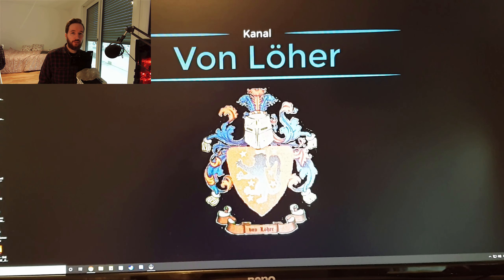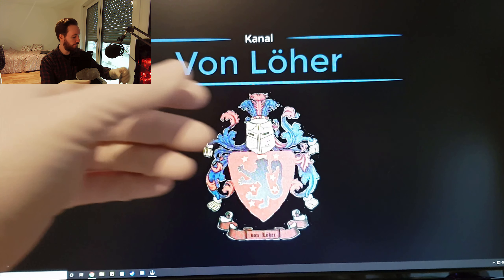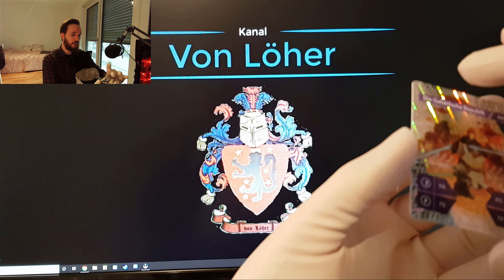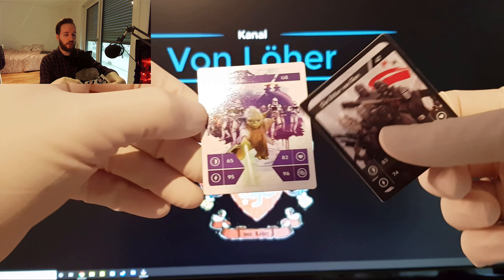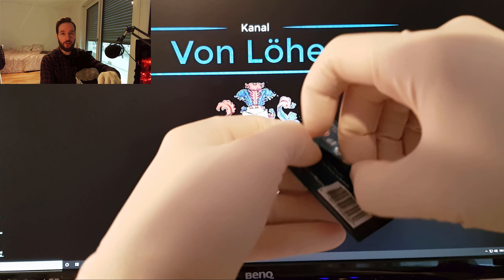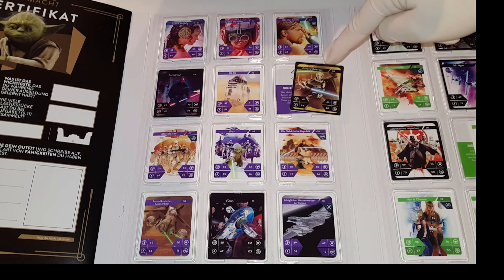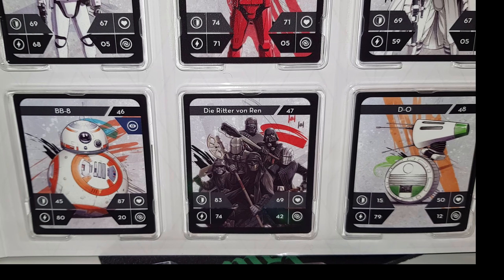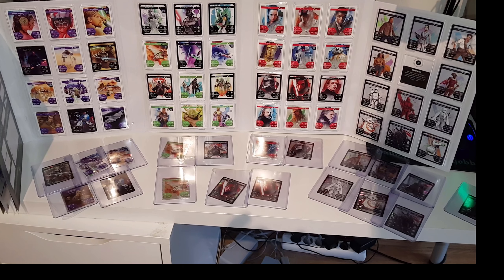Teil 3: Star Wars Sammelkarten von Kaufland ! Mit Von Löher [YT] 2K 1440p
Willkommen zu einem sonder Video beim opening / öffnen von Booster Packs (Star Wars Sammelkarten aus dem Kaufland) in 2K, 1440p WQHD mit mir, Von Löher [YT] !
Viel Spaß beim zuschauen, mit fiebern und durch den tollen Soundtrack aus den Star Wars Filmen beim Lust auf Star Wars bekommen 😂